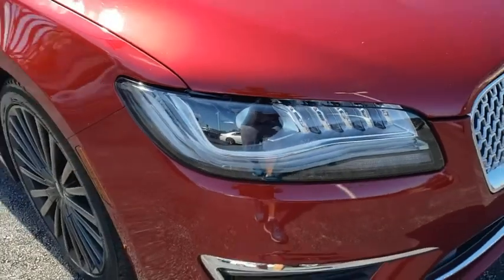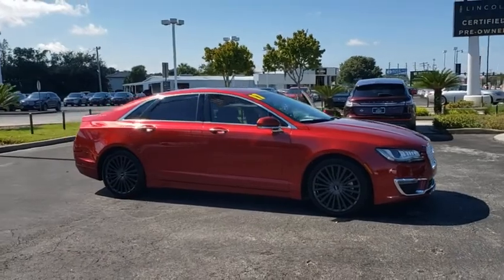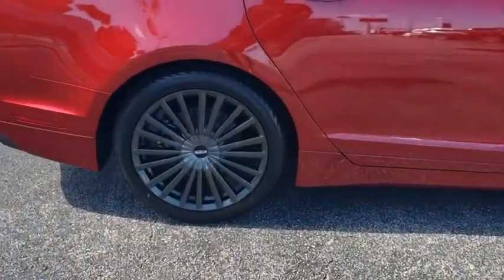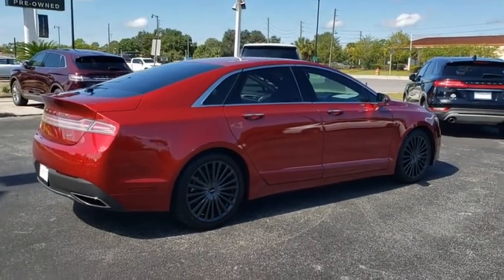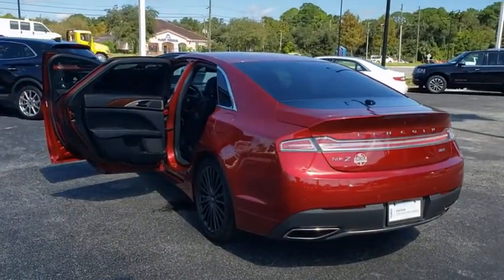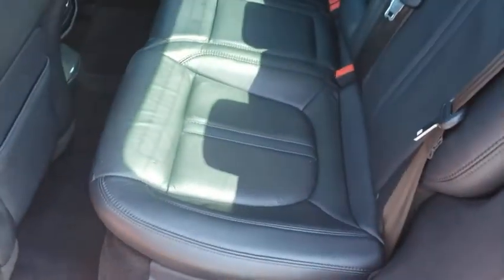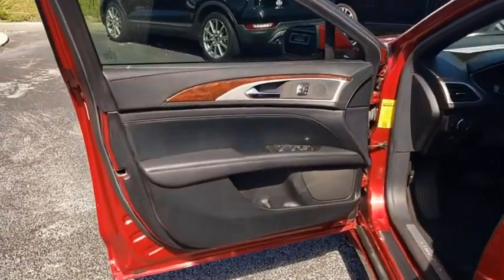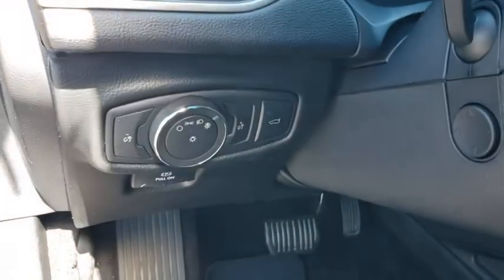2017 Lincoln MKZ Orlando, Winter Park, Windermere, The Villages, Deland, FL PX62798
Ruby Red Metallic Tinted Clearcoat Used 2017 Lincoln MKZ available in Orlando, Florida at Parks Lincoln. Servicing the Winter Park, Windermere, The Villages, Deland, FL area.

Parks Lincoln
3505 US-17

Certified. CARFAX One-Owner. Ruby Red 2017 Lincoln MKZ Reserve * 1 OWNER CLEAN CARFAX, * CLEAN CARFAX, * FACTORY CERTIFIED, * NAVIGATION, * SUN ROOF / MOON ROOF, * LEATHER, * BACKUP CAMERA, * HEATED SEATS, * PUSH BUTTON START, * ALLOY WHEELS, Equipment Group 300A, Navigation System.PARKS LINCOLN OF LONGWOOD is open for business and we're prioritizing your health and safety. Test drives delivered to your home or work, deals made over the phone or email, complimentary delivery of vehicles and paperwork. From the comfort of your own home you can shop, get pricing, and trade value. We will deliver your vehicle and paperwork. Recent Arrival! 21/31 City/Highway MPGLincoln Certified Pre-Owned Details:* Vehicle History* Roadside Assistance* 200 Point Inspection* Limited Warranty: 72 Month/100,000 Mile (whichever comes first) from original in-service date* Transferable Warranty* Includes Car Rental and Trip Interruption Reimbursement* Warranty Deductible: $100Awards:* 2017 IIHS Top Safety Pick, Top Safety Pick+